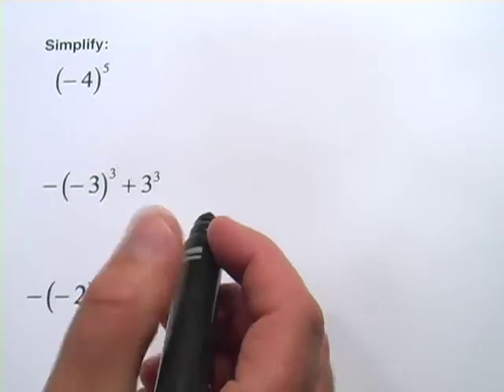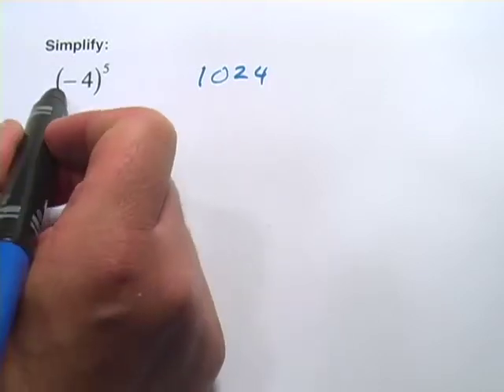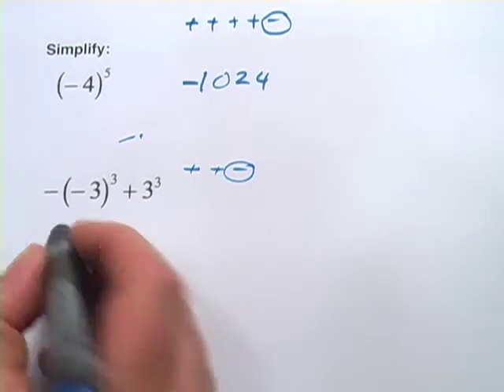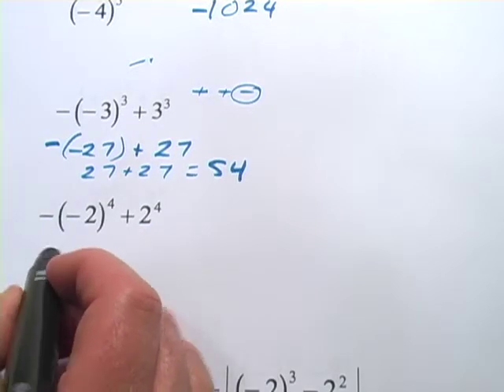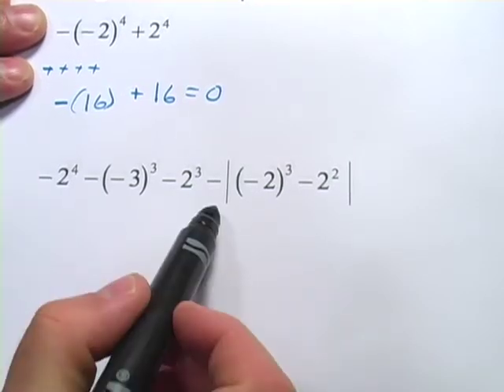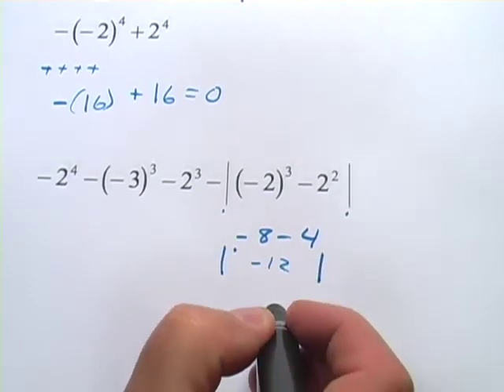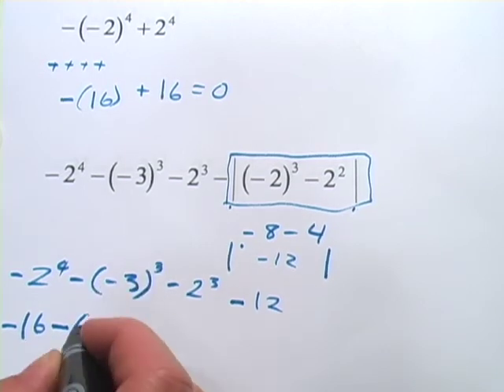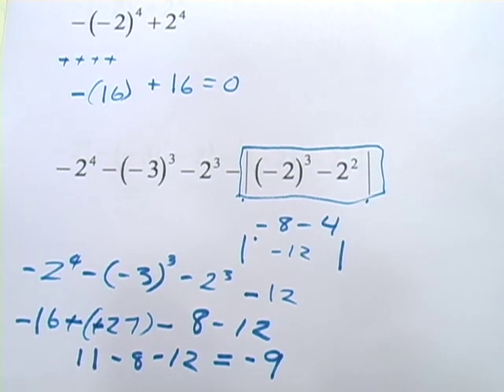Powers of Negative Numbers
How to raise negative numbers to even and odd powers.